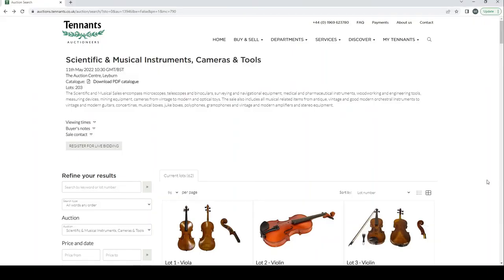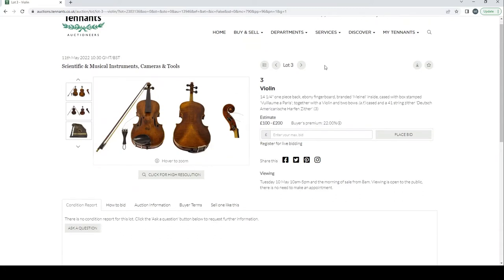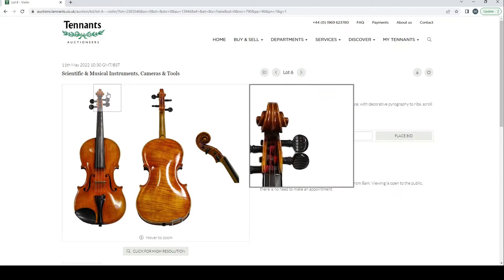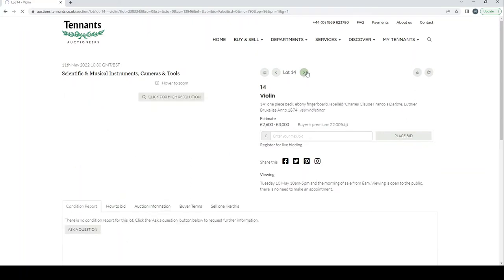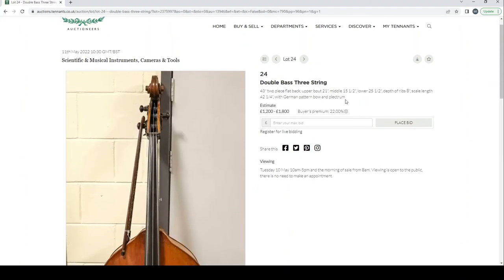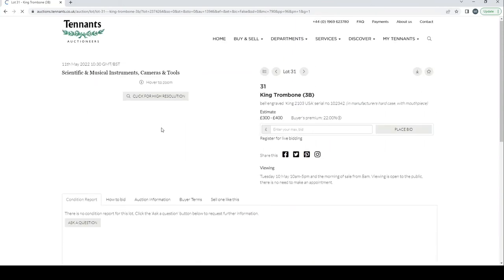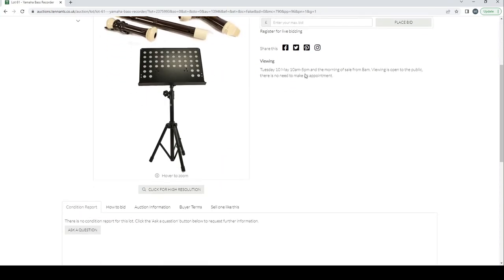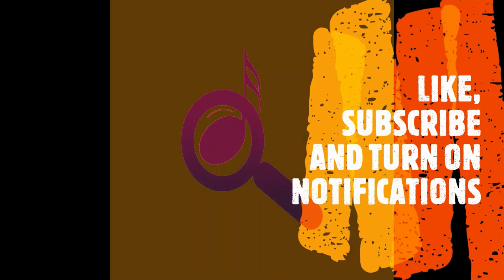Tennants Auctions - Musical Instruments - Auction Review - 11th May 2022 (UK)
In this video we take a quick look at the latest musical instrument auction from Tennants auctions based in the UK. This auction is live now and finishes on the 11th May 2022.

INTRO VIDEO
By Layanti